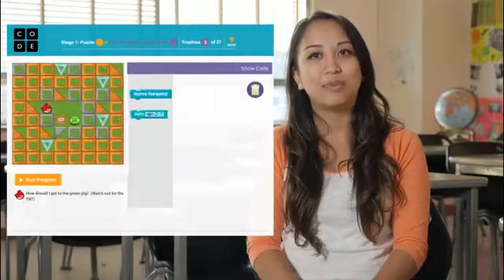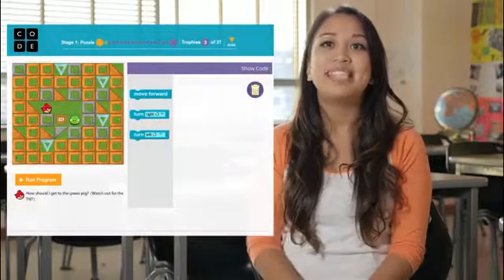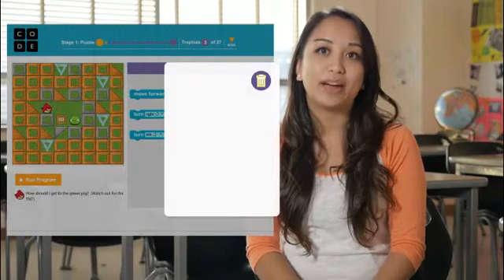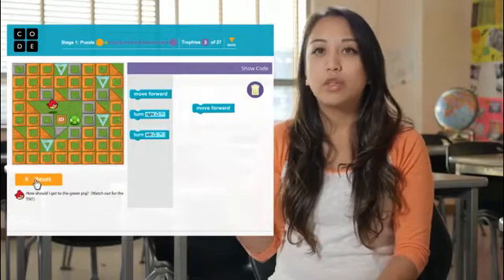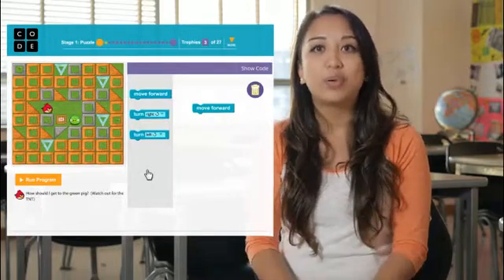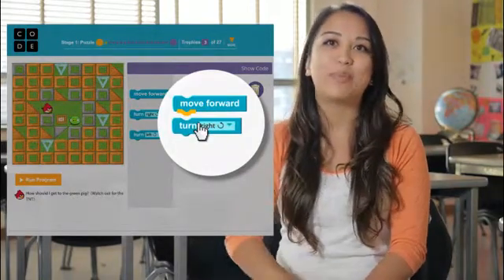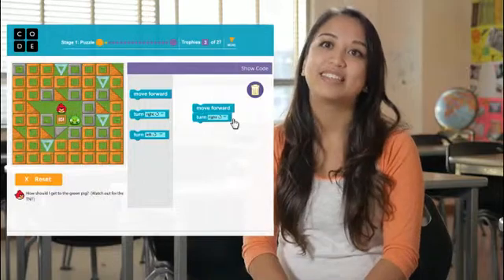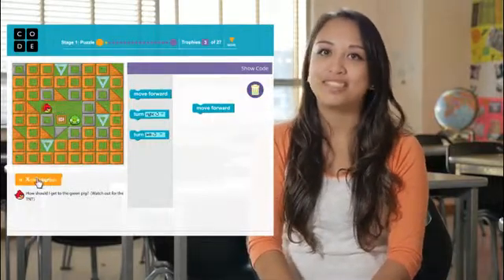2a HoC intro